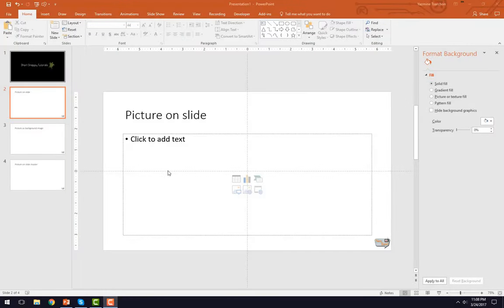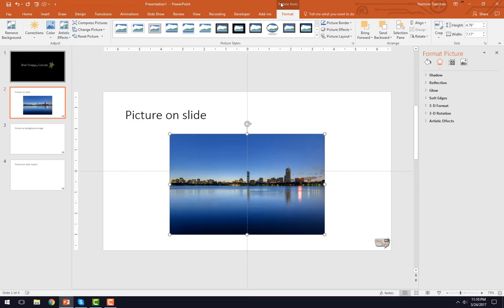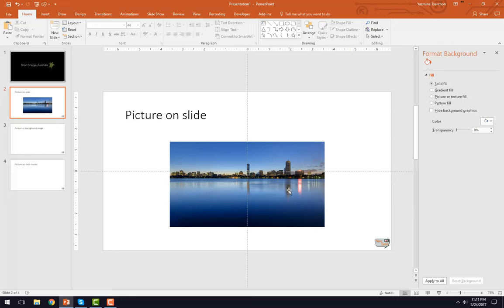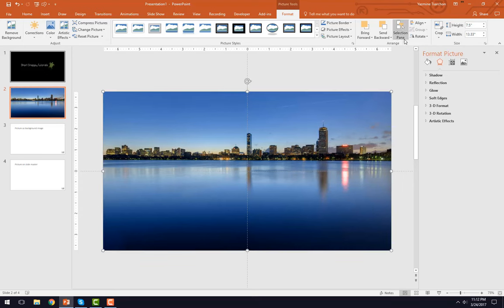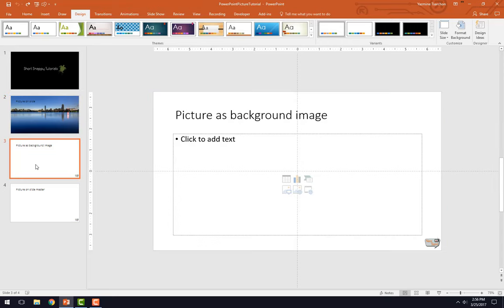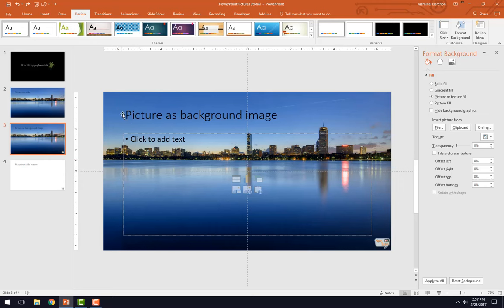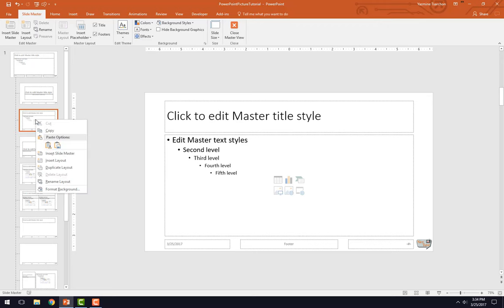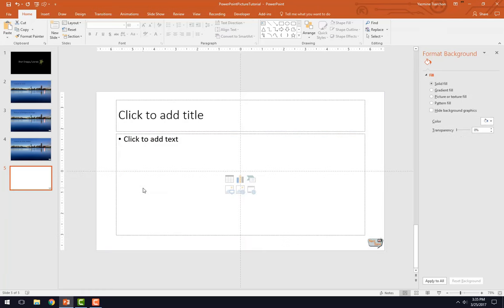Quick PowerPoint Tutorial: Inserting Background Image Pictures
A quick tutorial on how to insert a picture as a background image into PowerPoint using three different & simple methods.

If you want to have a full page background image, come hang out with me for a quick and casual tutorial. In this video, I will show you three ways to achieve the same goal... along with some tips and tricks and the pros and cons for each method.

3 Methods to Insert a full scale image background in PowerPoint. Simple and Easy YouTube video with tips and tricks for beginners to experts.

About me: I'm a PowerPoint and Presentation designer with over 25 years experience in the field.